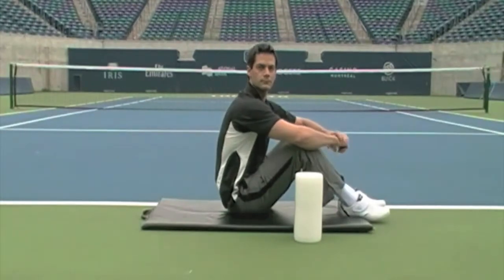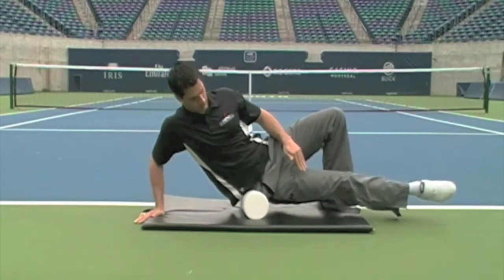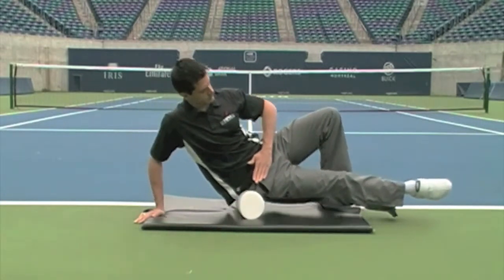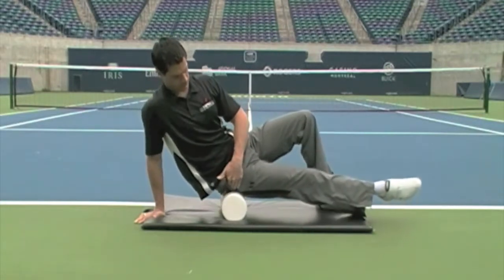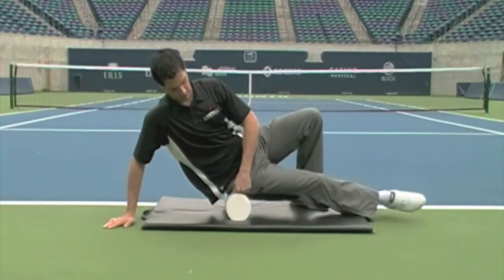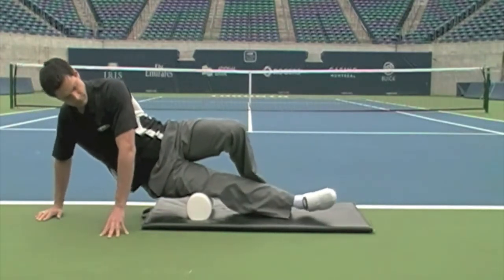Lateral Leg Foam Roll